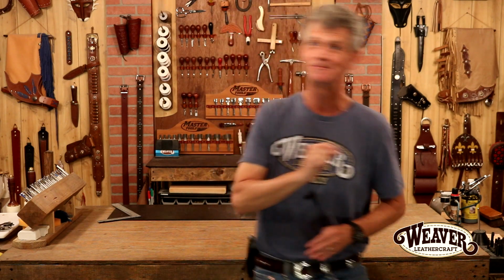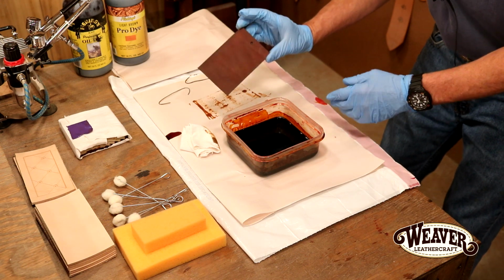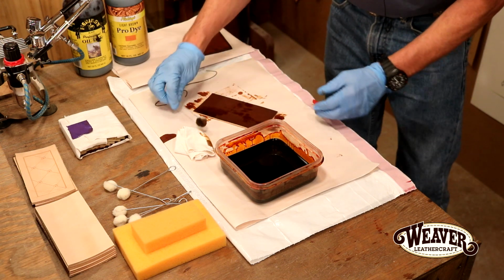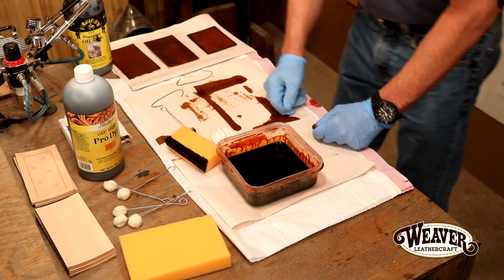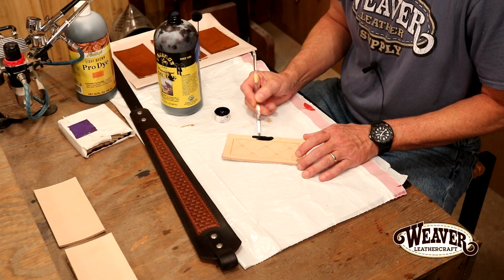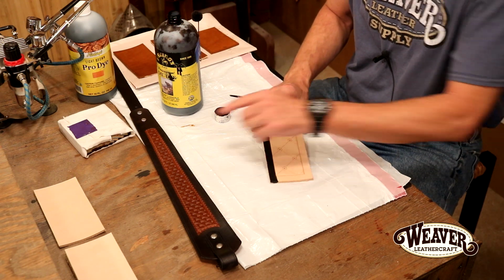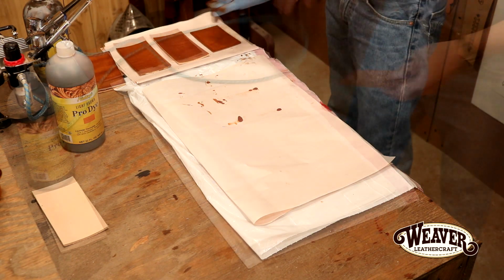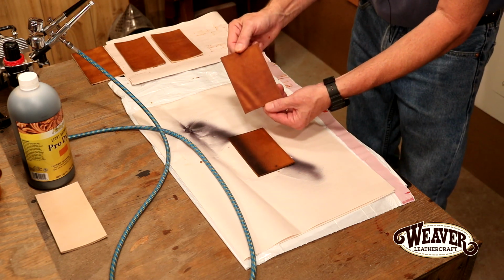The Leather Element: Six Ways to Dye Leather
In this week's episode of The Leather Element, Chuck shows six different ways you can apply dye to your leather. From dip-dyeing to wool daubers to airbrushing we hope this video helps you determine which is the best application option for your project!